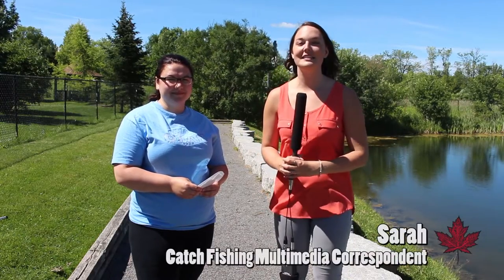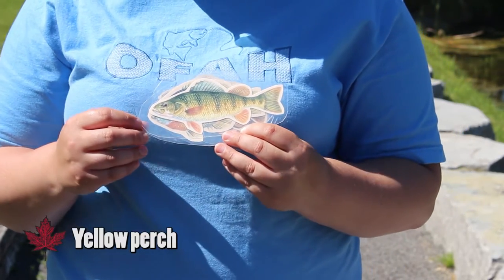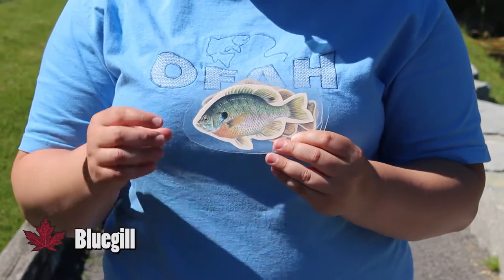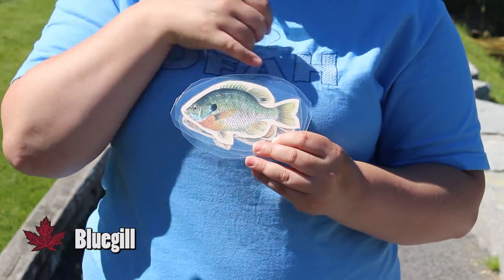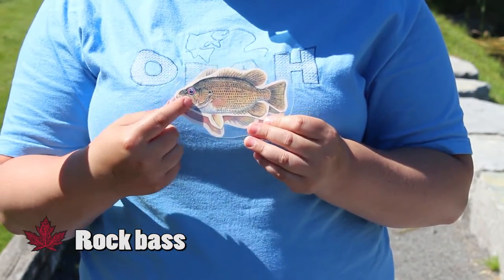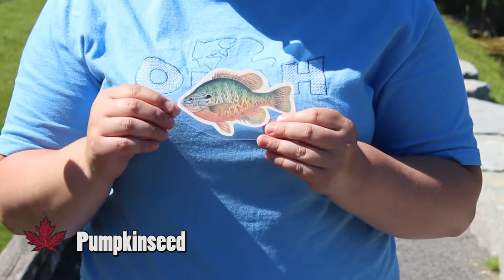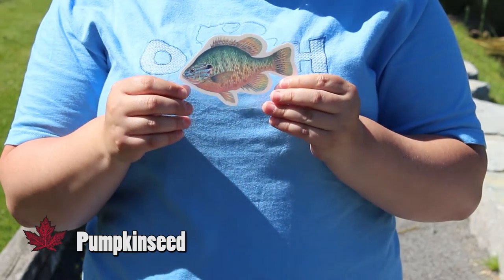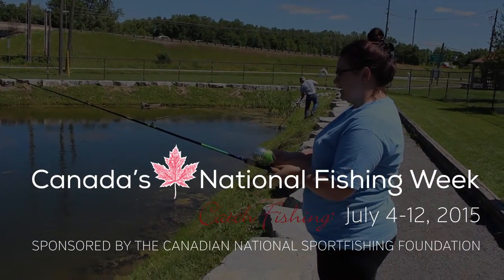Panfish Identification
Every wonder what the name of that fish you're catching is? We had Kyla from the OFAH go over some types of common panfish.